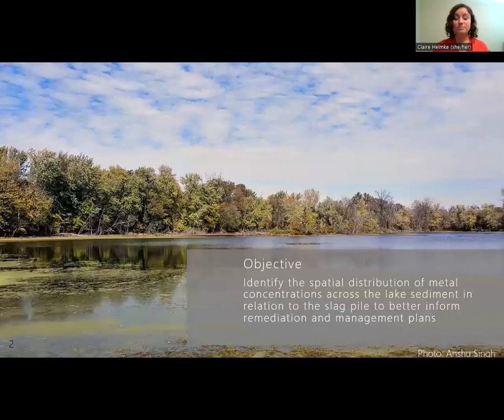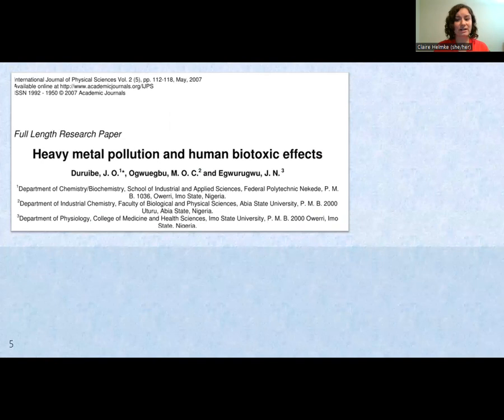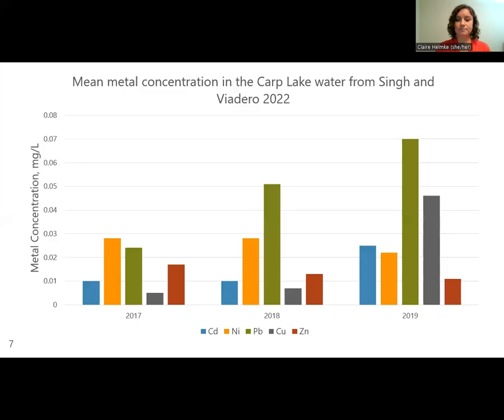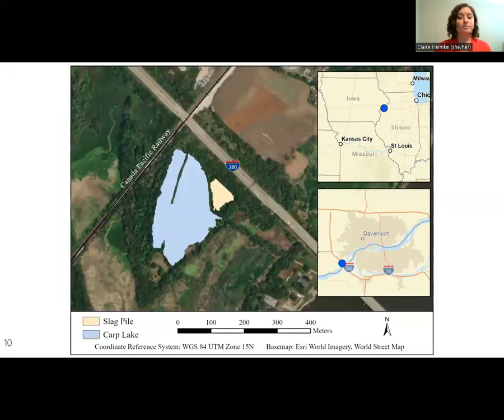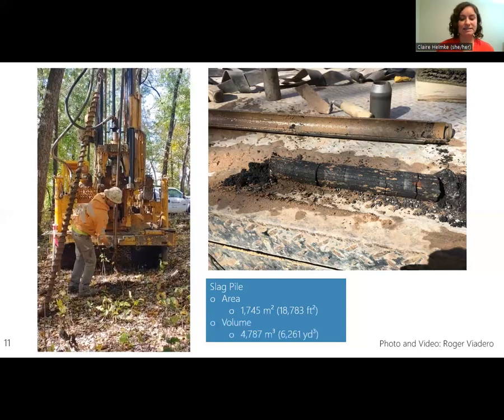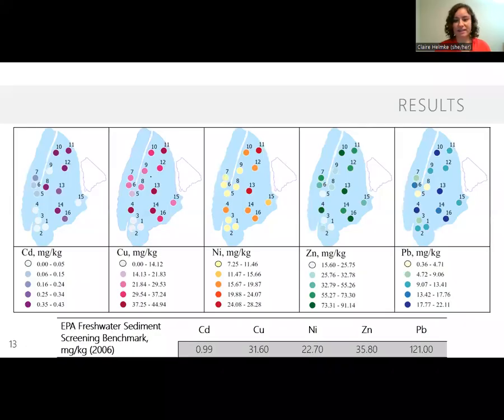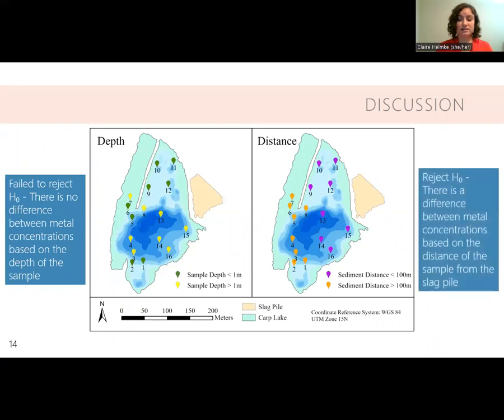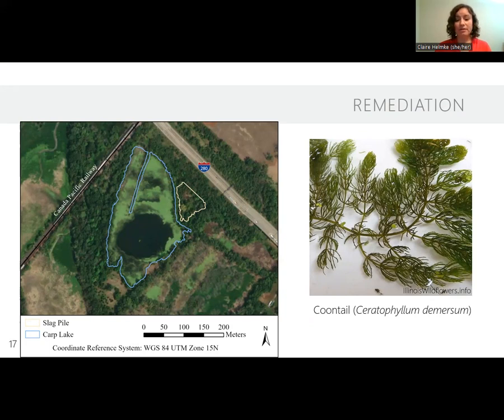Spatial Distribution of Extractable Metals in Sediment Leached from Iron Foundry Slag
Full Title: Spatial Distribution of Extractable Metals in Sediment Leached from Iron Foundry Slag Deposit at Carp Lake, Davenport, IA, USA
Authors: Claire Helmke, Anshu Singh, and Roger C. Viader

Abstract: Slag, a byproduct of the iron and steel smelting process, can contain elevated concentrations of metals such as cadmium, copper, iron, lead, nickel, zinc, and others. Before federal regulations required proper disposal, foundries deposited slag into the environment across the Midwest. Carp Lake, south of Davenport, IA, and part of the Nahant Marsh complex, has a slag deposit estimated to be 4,786 m3 (6,261 yd3) that was dumped on its northeast shore since as early as the 1920s. Due to environmental weathering, metal-laden slag is liberated from the pile and accumulates in the lake sediment. The metals persist indefinitely in the sediment and are a secondary contributor of metal contamination to the aquatic ecosystem.  Since Carp Lake comes in direct contact with the Mississippi River during flood events, a study was conducted to better understand the extent of contamination prior to developing detailed remediation plans. Sediment samples were collected from 16 locations across Carp Lake and analyzed to determine the extractable concentrations of Cd, Cu, Ni, Pb, and Zn.  A bathymetric map of the lake was developed using sonar and a Lowrance chart plotter.  The effect of sample site distance from the edge of the slag pile and the depth of the samples were tested to determine if a relationship existed with the concentrations of individual metals.  A relationship was found between the distance from the slag pile and the contamination within the sediment. However, there was no relationship between the depth of the sediment and the contamination of heavy metals.

This presentation was part of the 17th Emiquon Science Symposium which took place March 30, 2022 as a zoom webinar.